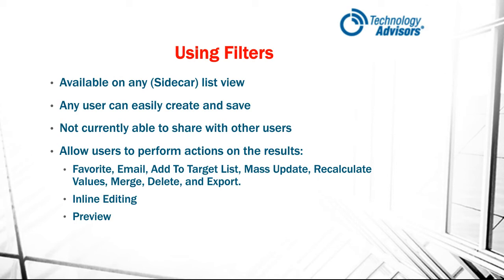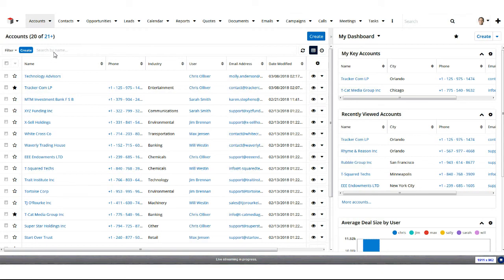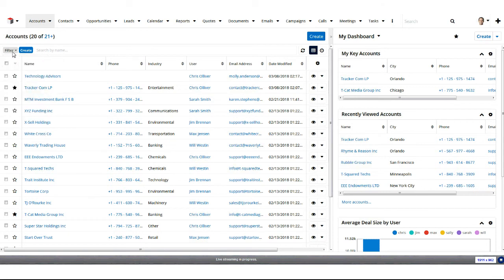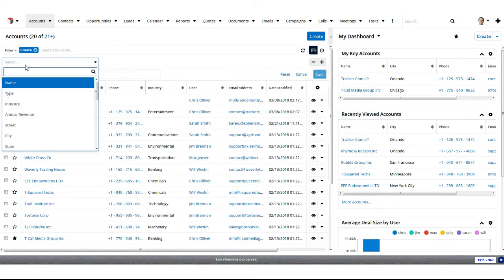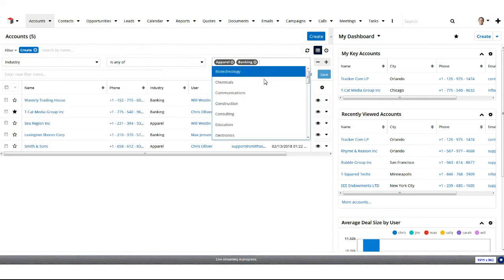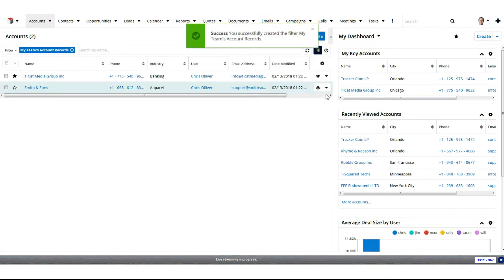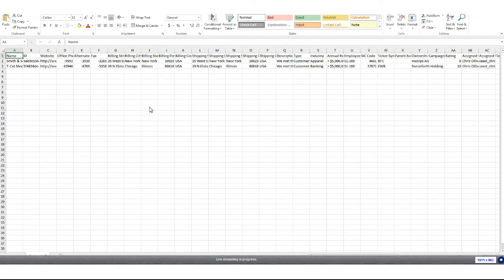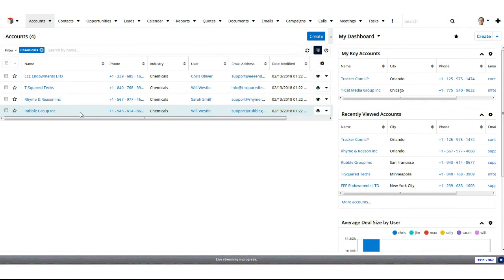Using FIlters in SugarCRM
Our experts dive into the topic of Filters in SugarCRM